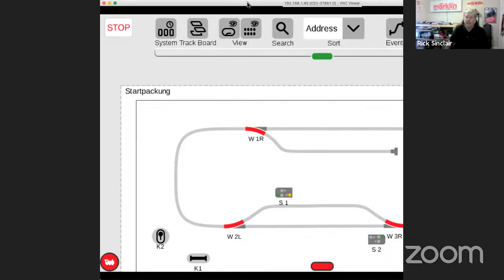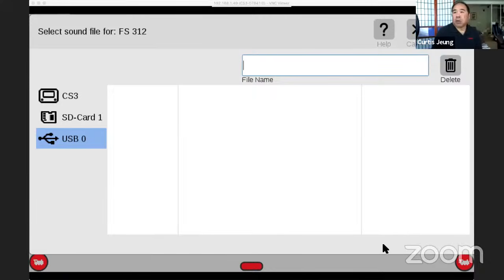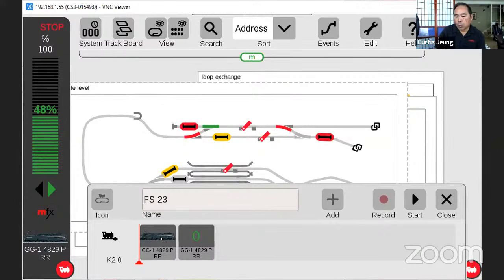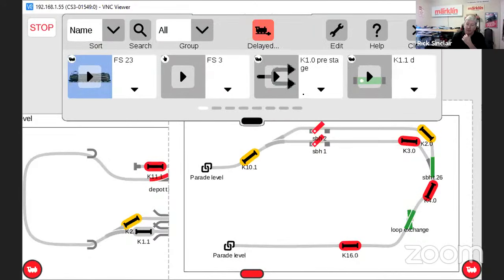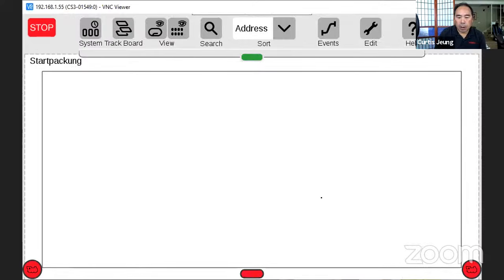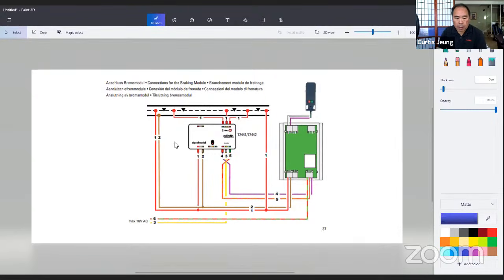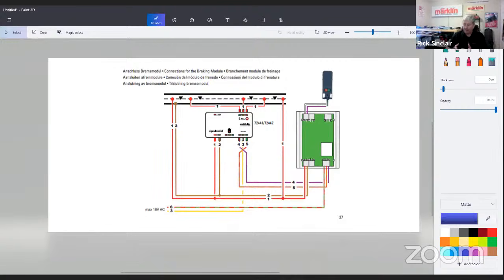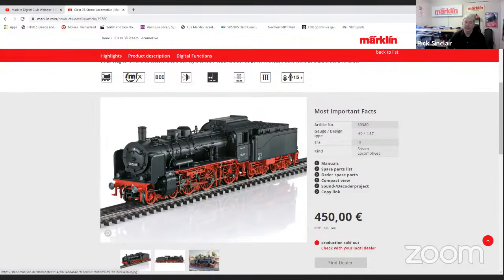Marklin Digital Club Webinar #12 - Using the CS3/3+ speaker and sound functions.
The Digital Club team gives a quick demonstration on how to load and play sounds using the CS3/3 plus' speaker system.